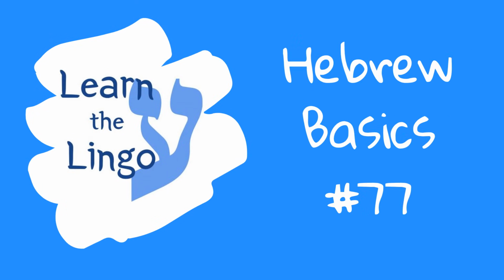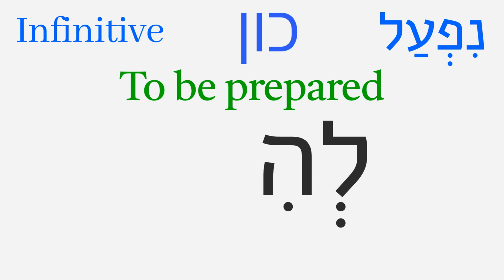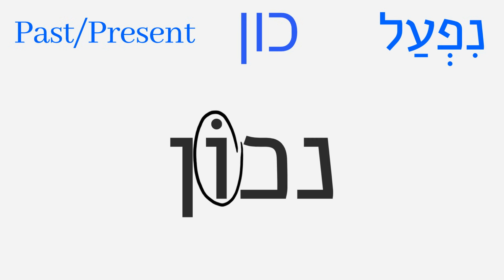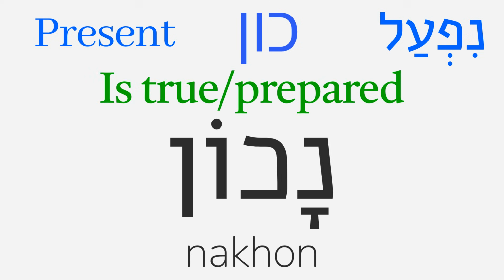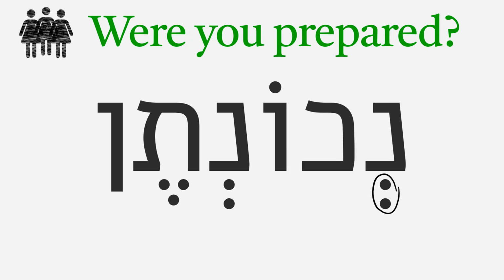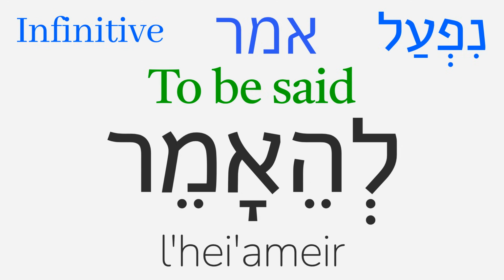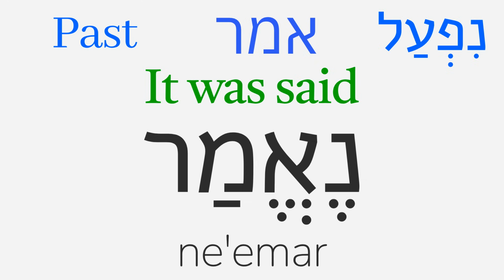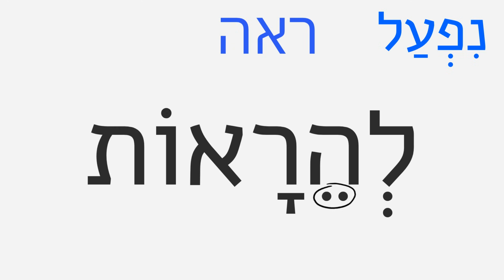That's Right: Hebrew Basics #77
Today we learn the word "true" in Hebrew, which is a form of a Niphal verb from a hollow root. Today we learn how this verb is formed, as well as a couple other irregular Niphal forms.